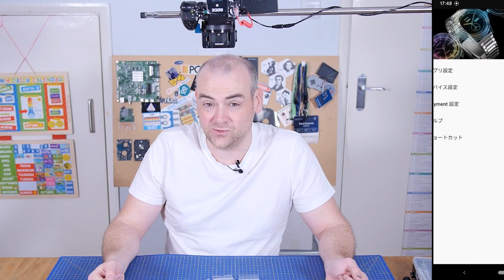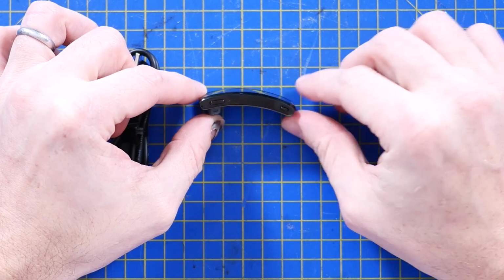Sony WENA 3 Smart Watch Teardown - The Electronics Inside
Sony tried getting into smart watches globally back in 2015, but they quickly withdrew from the market. However, they do still make a line of wearable devices, but only for the Japanese market.

In this episode, David gets his hands on a Sony WENA 3 smart watch, takes it apart to see what's going on inside, and comes away thoroughly impressed with Sony's work.

Discuss the episode and ask David questions on the element14 Community!

#0:00 The Electronics Inside
#0:22 Sony WENA
#2:14 The Teardown
#11:49 Give Your Feedback